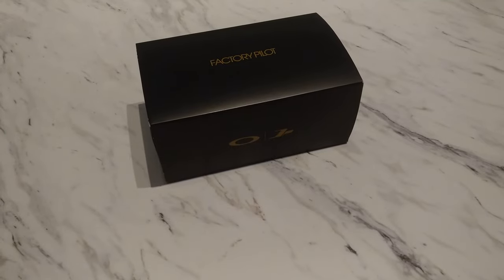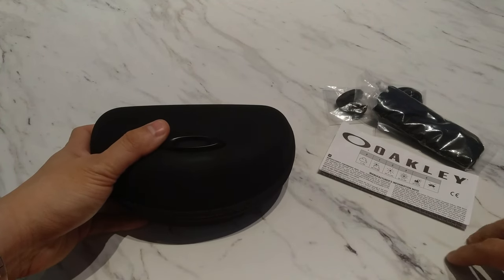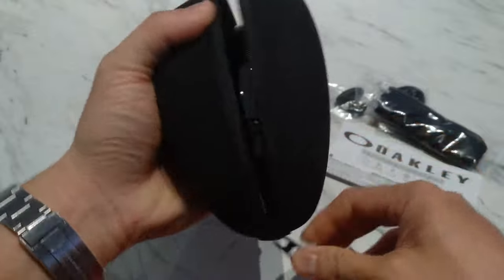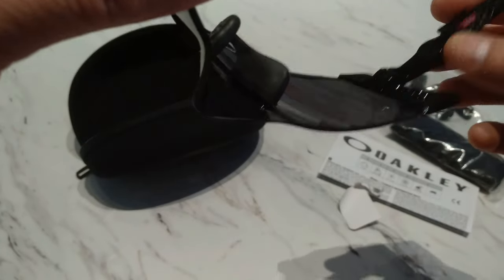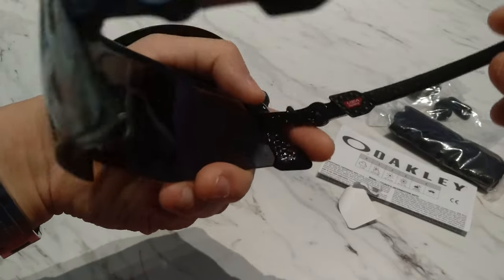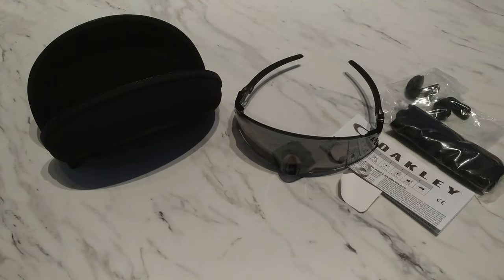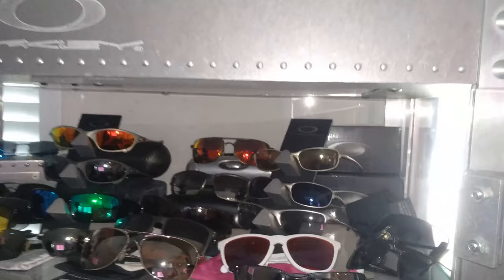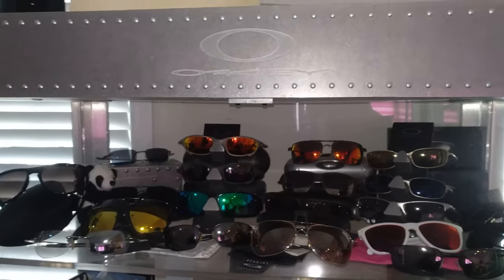4K Unboxing : Oakley Kato Polished Black Prizm Sunglasses + Crazy Oakley Collection Video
4K Unboxing : Oakley Kato Polished Black Prizm Sunglasses + Crazy Oakley Collection Video

Table of Contents:

0:18 Sunglass Introduction
0:48 What it comes with
1:16 Why I hate plastic Oakleys
2:17 Oakley Kato Unboxed
3:20 Rake System Description
3:46 Adjusting the Rake System
5:28 An Unique / Different Oakley Microfiber Bag
7:04 My Crazy Oakley Collection

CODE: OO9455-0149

Oakley Kato is engineered to push the boundaries of performance with a purpose-built design that conforms to the contours of the face for a seamless look. With its progressive, disruptive wrap design, the frameless architecture, innovative tilt function, and multiple nosepads create a customized fit. Paired with Prizm Lens Technology, Oakley Kato empowers athletes with optimized coverage and an expanded field of view.

• DISRUPTIVE DESIGN - Oakley Kato has a progressive, disruptive design intended to fit the lens as close to the face as possible, providing optimized coverage, wider field of view, frame retention and impact protection.

• REVOLUTIONARY LENS DESIGN - Advancements in optical design have allowed the lens to be designed with an extended wrap and rigidity in key areas that mimic the structural properties of a frame.

• ADJUSTABLE RAKE - An innovative fit mechanism helps tilt the lens to create the right bridge and cheek contact to properly and comfortably adapt to more faces.

• NOSEPADS - Comes with three Unobtainium® nosepads of different thicknesses and depths to create different offsets to give you the fit you need and no slip grip.